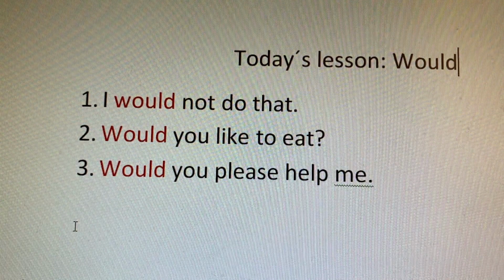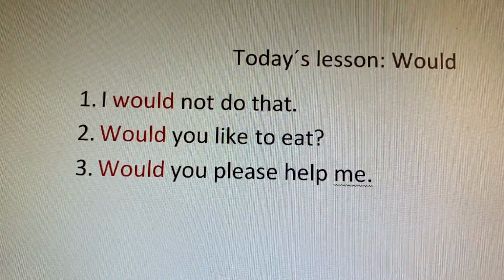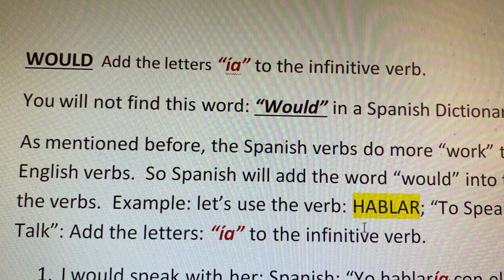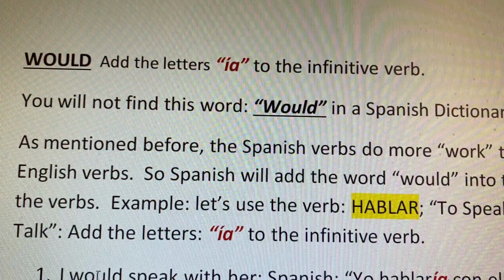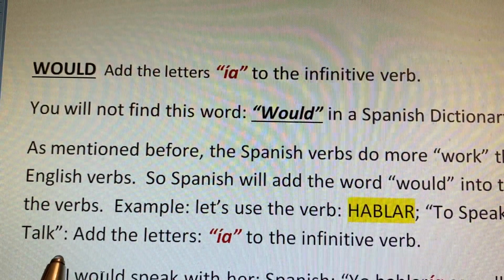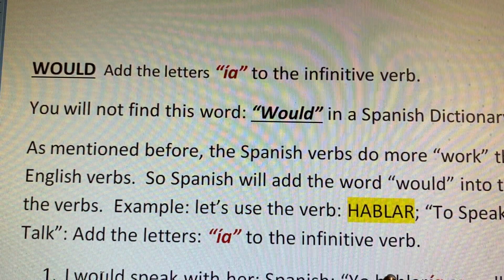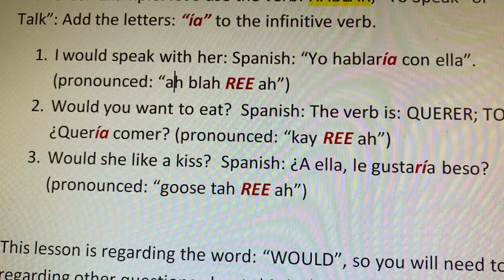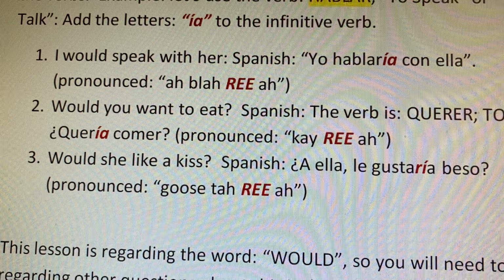“Would” in Spanish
The word “WOULD” is not in the Spanish dictionary